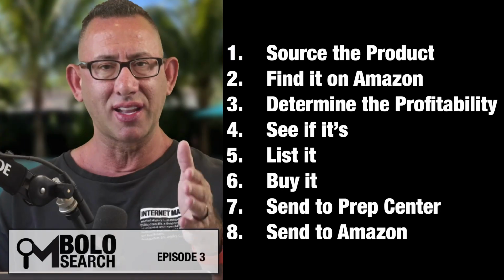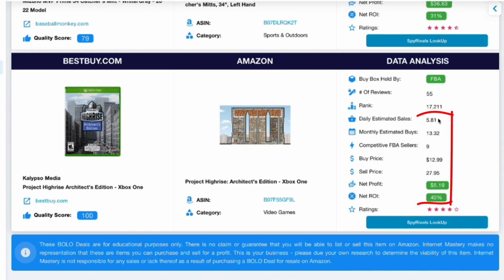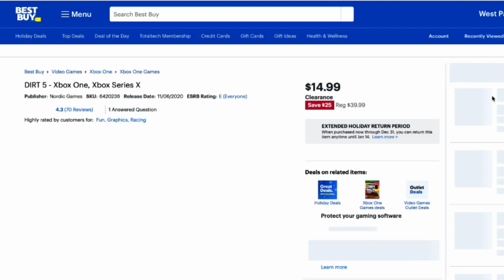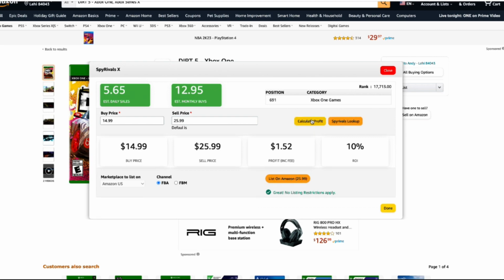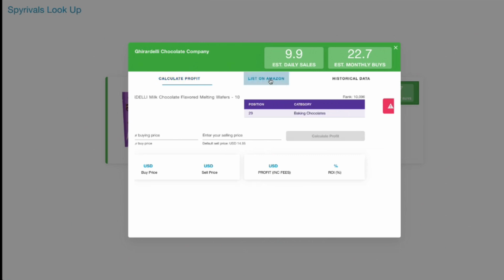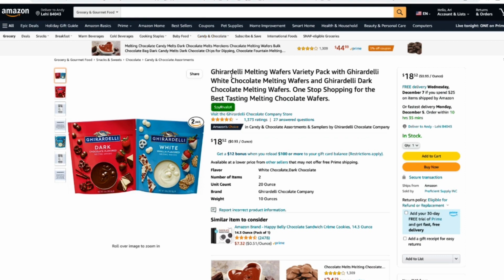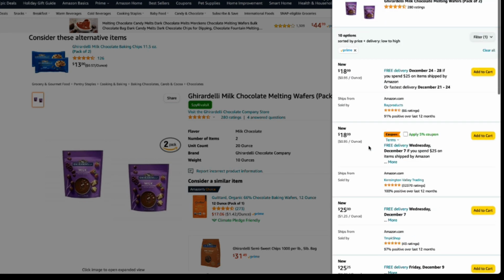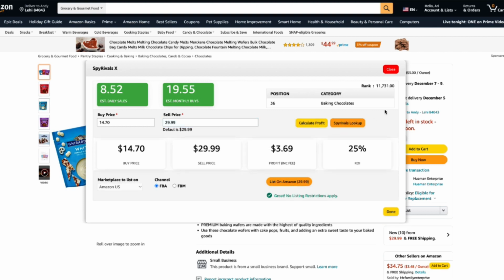BOLO Search Episode #3 - Make Money on Amazon Step-By-Step from A to Z. with Adam Ginsberg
➜ How to Submit Items to the Internet Mastery Community Prep Center

Watch Adam Ginsberg show you LIVE Step-by-Step how to start with $1000 and turn it into $100,000 selling on Amazon. This is episode #3 in the all-new series called BOLO Search.  Episode 2 contains some seriously good product sourcing strategies and tips into making real money selling on Amazon.

Hi there! New to Internet Mastery? If so, here's what you need to know - Internet Mastery is the premier Amazon training company on the planet. From scratch our IMC members have sold more than $150,000,000 on Amazon. We offer in depth training and mentoring through our Elite & Pro opportunities. When you join our team you gain in-depth knowledge on finding viable suppliers, quickly sourcing profitable goods, negotiating price, building long-term relationships, managing your account, creating bundle listings, access to proprietary software, an all-in-one prep center and so much more!